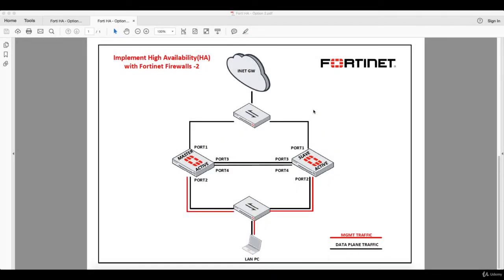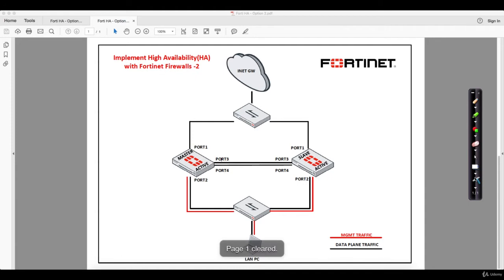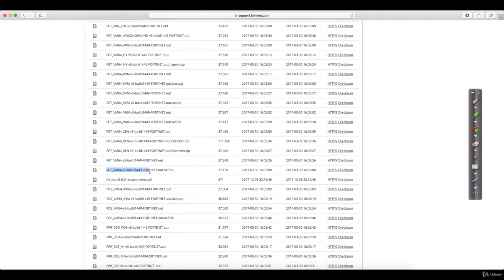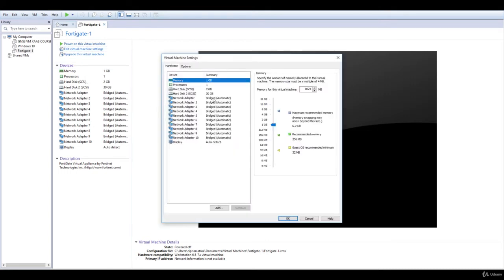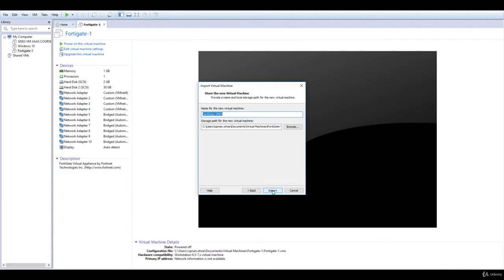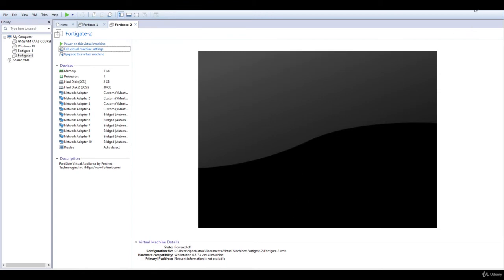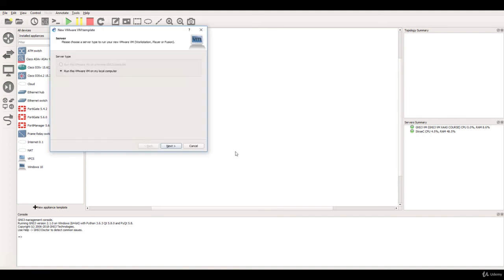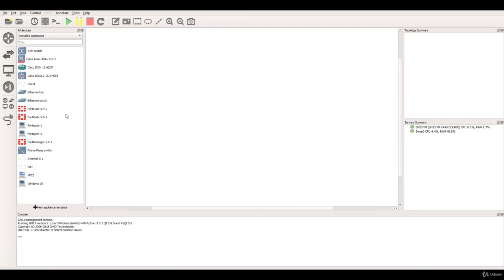10.3 Building the Course Topology and Start Typing Part I.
10.3. Building the Course Topology and Start Typing - Part I.
10. Course 2 - Implement Redundant NGFW Solution.